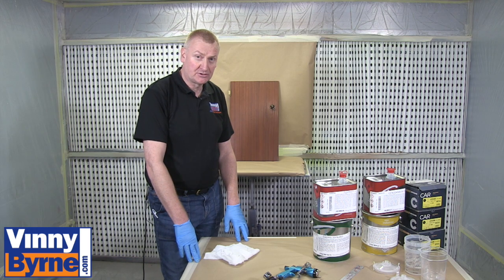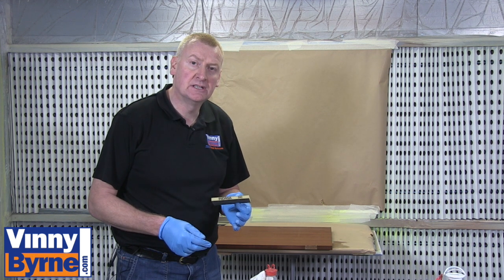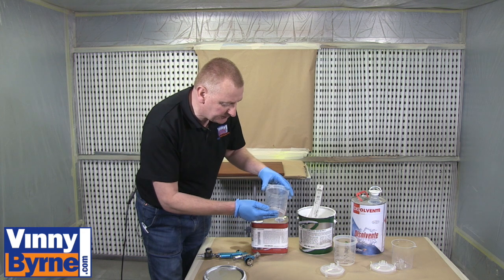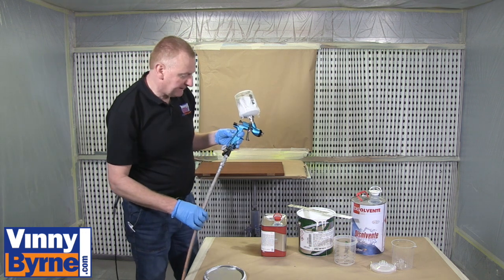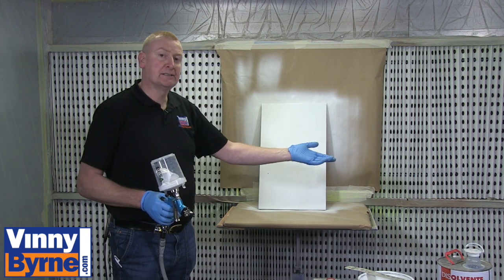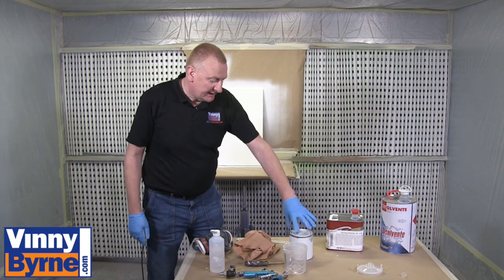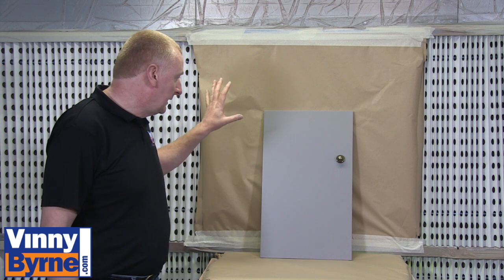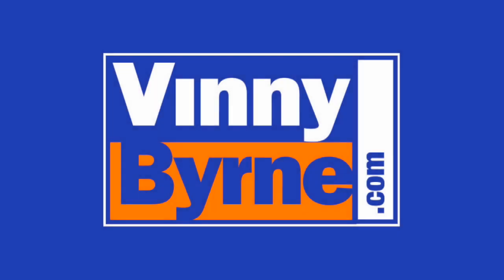How to get a great finish working with 2K Wood Finish Polyurethane PU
This is a 2-Component product (2K) and requires Hardener

For conventional Spray gun and airless application
Silky to the touch.
Excellent hiding power.
For use over polyurethane primers and all suitably prepared wooden surfaces.
Recommended thickness of coat 120-130 gr/m²
Dust-free 15 to 30 minutes (depending on thickness and temperature)
Touch-dry 30-60 minutes @ 20° depending on the thickness applied and atmospheric conditions.
Recoatable after 5 - 6 hours - After 24 hours, sand appropriately to aid adhesion.
Coverage - 10 to12 m²/lt depending on conditions of the surface.
Mix with K0245 hardener @2:1 mix ratio
Thin with 2K Poly Thinner 9020
Available in RAL, BS, Pantone, Farrow & Ball, NCS etc
Available in 750ml, 4 litres and 20 litre
We also offer a bespoke colour-matching service at no extra cost. Just send us the item that you want colour matched, and we'll use our state-of-the-art Spectrophotometers to match precisely your colour.

If you require further assistance or would prefer to pay for your order over the phone, please call our sales number